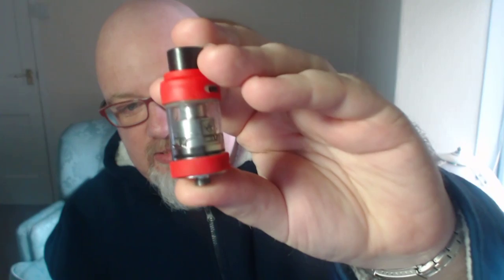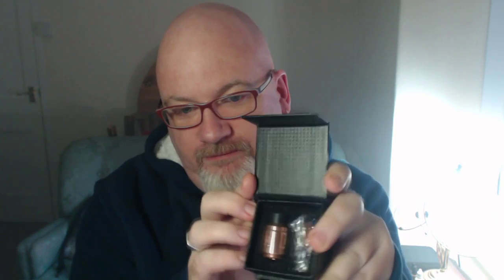Quick Vlog and Update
Just a quick Update and chat about whats been going on and what is coming up.
Remember Red Hot Vaping in Wednesbury the 23rd of April at 6pm for the UK USA E-Liquid cloud competitions. I shall be there.
Remember Todds reviews shedlyfe Awesome videos